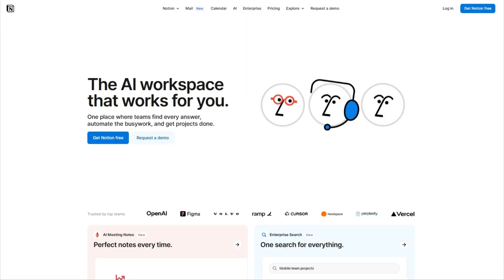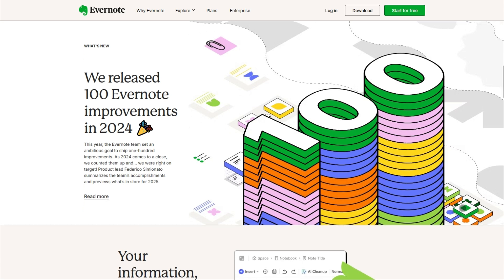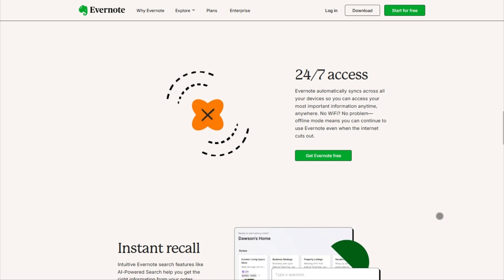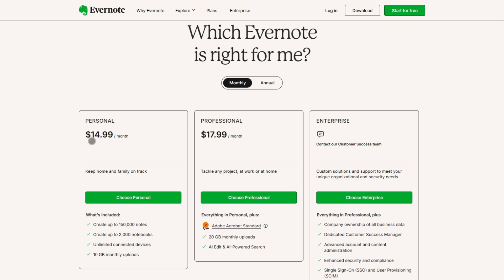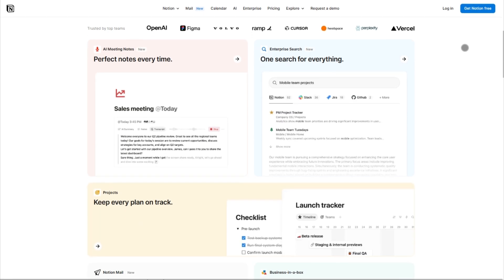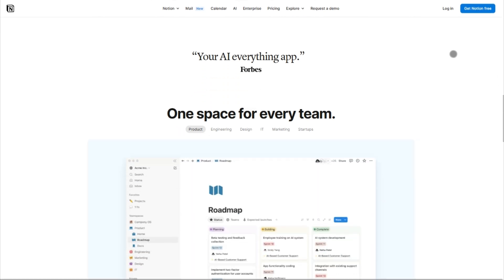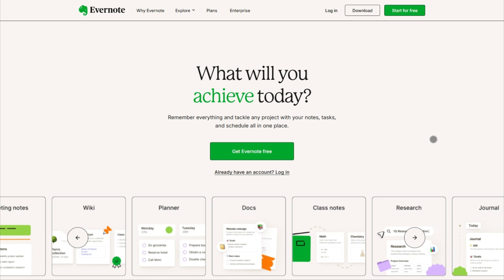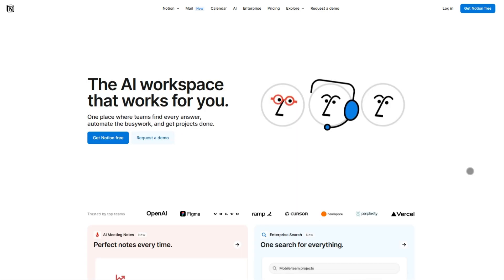Evernote vs Notion - Best for Serious Note-Takers?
🎬 In This Video: Struggling to choose between Evernote and Notion in 2026? Both apps have major upgrades - we tested them to help you pick your perfect productivity match.

In this comparison, you'll discover:

Why Evernote's Instant Recall feature makes it the fastest for pure note-taking ($14.99/month)

How Notion's Smart Tables and AI templates create dynamic workspaces ($10/month)

The real differences in web clipping, mobile performance, and team features

Which app best suits your specific workflow (hint: they target different users)

Key Takeaways:
✔ Evernote dominates for quick capture and retrieval
✔ Notion excels at project management and customization
✔ Both offer free plans to test with your actual workflow

Notion: notion.so

Featured Tools:

Evernote 2026 Premium